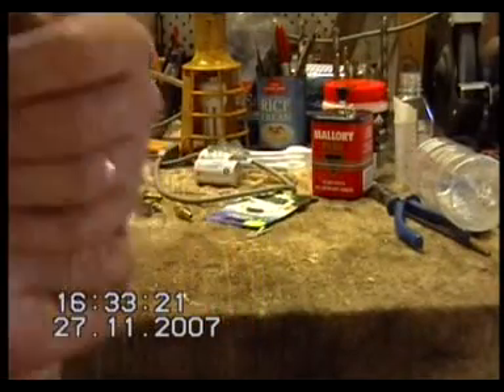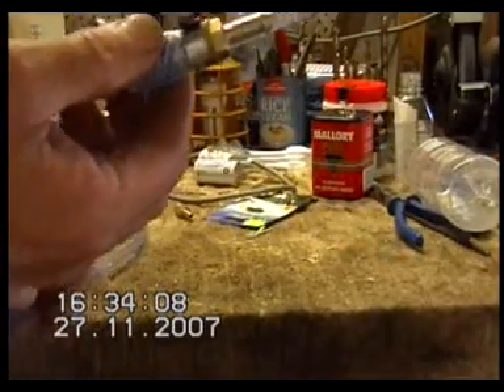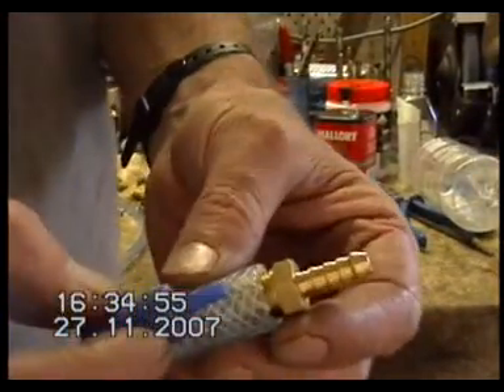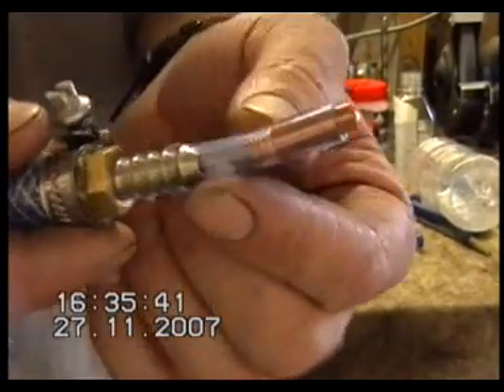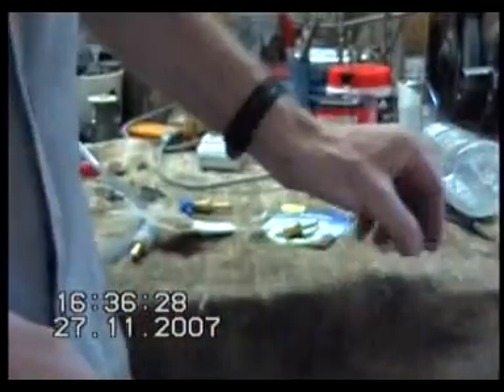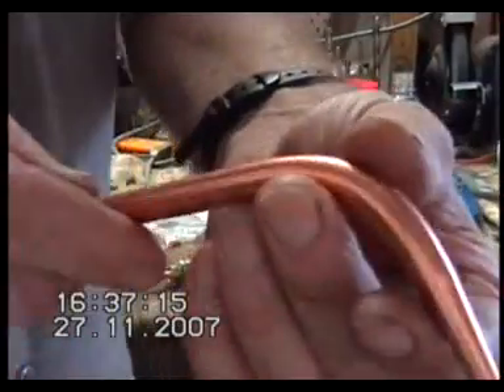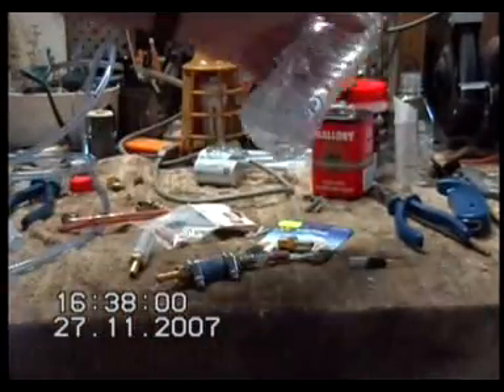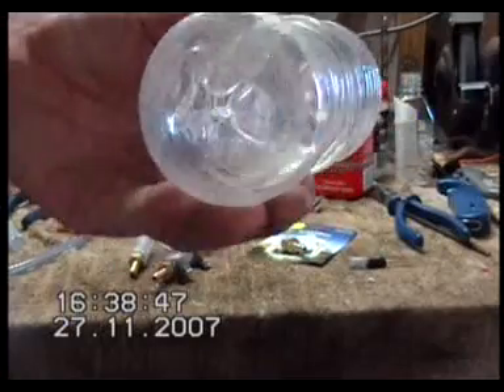We Tested a New Spark Arrester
My new spark arrester. *** DO NOT USE STAINLESS STEEL BEHIND THE TIP AS A SPARK ARRESTER ** IT DOES NOT STOP FLASH BACK **